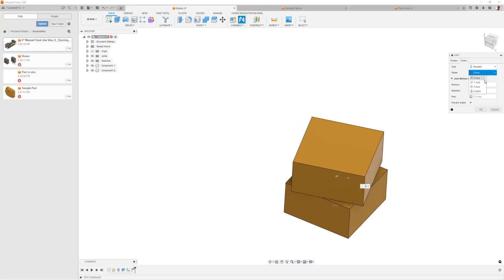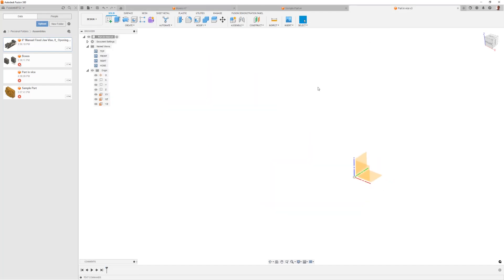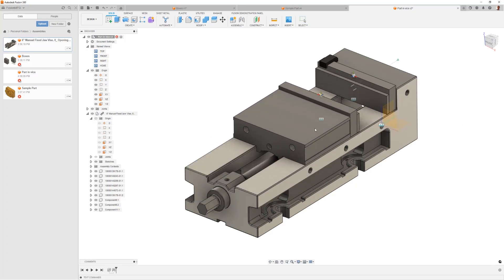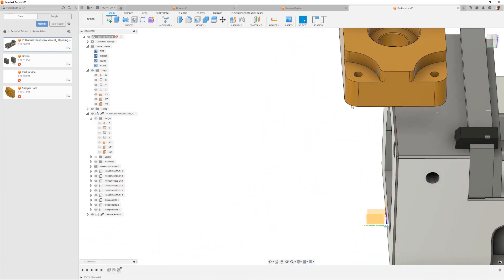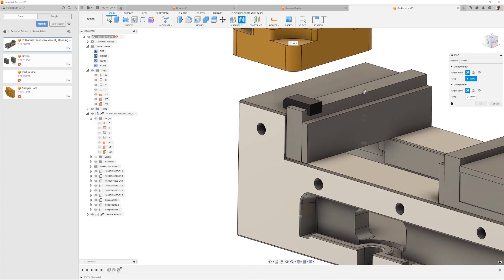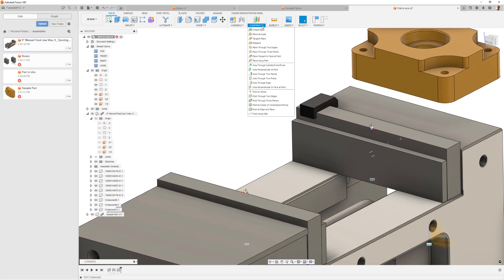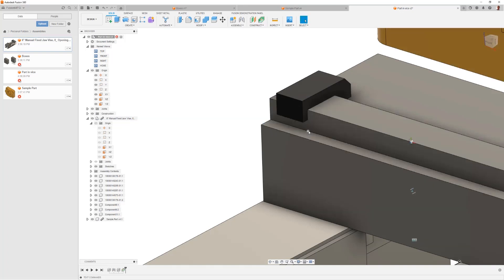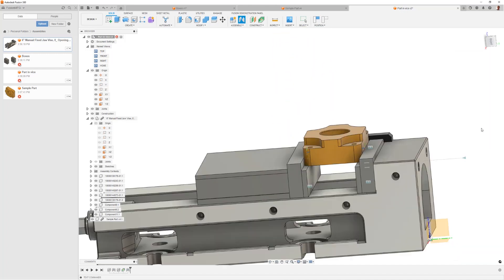Quick Tip: How to Lock Parts in Vises with Fusion 360 Joints | Autodesk Fusion 360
Check out this YouTube video from Al Whatmough full of tips and tricks around joints for manufacturing with Autodesk Fusion 360!